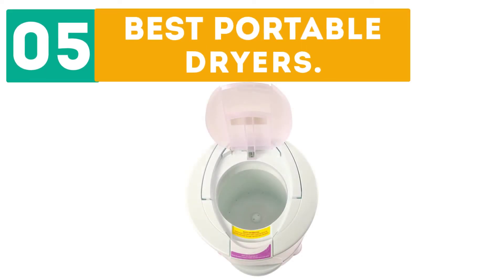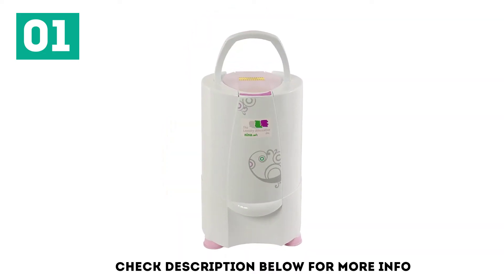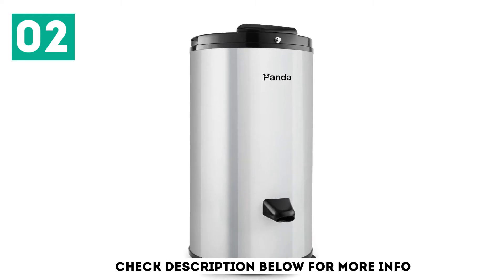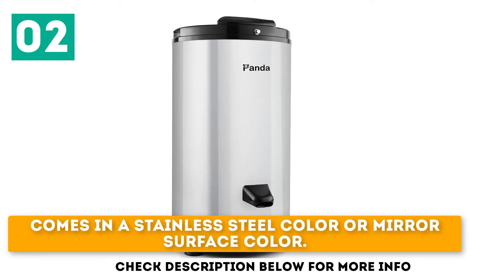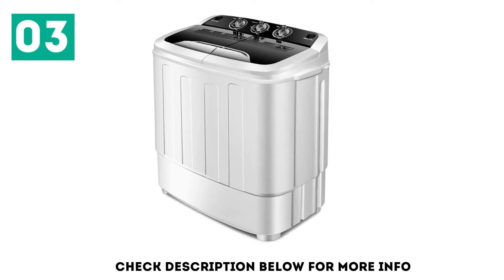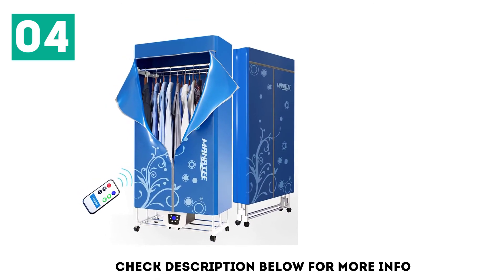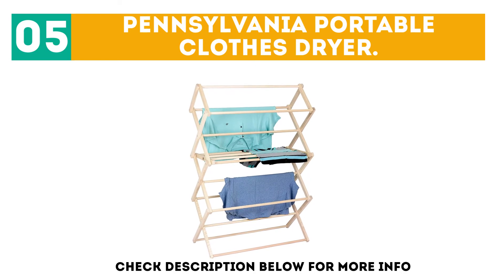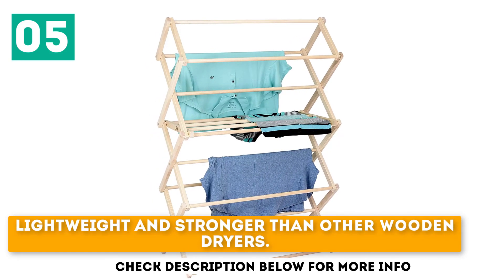Top 5 Best Portable Dryers